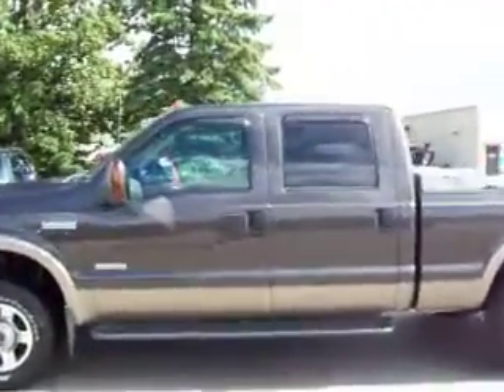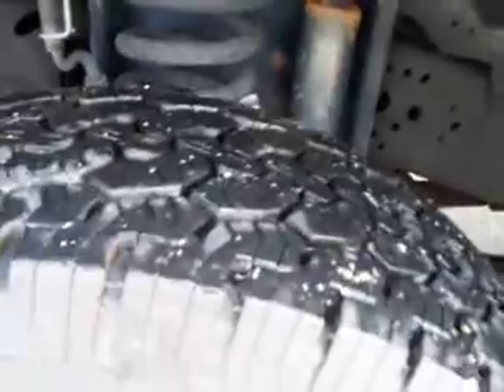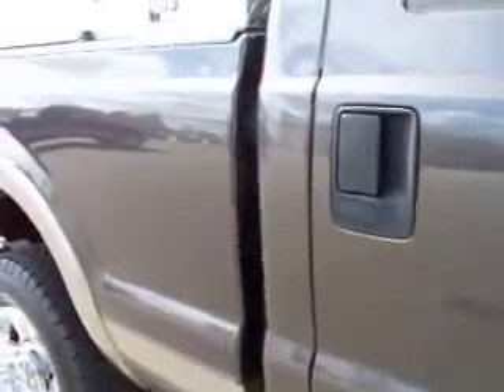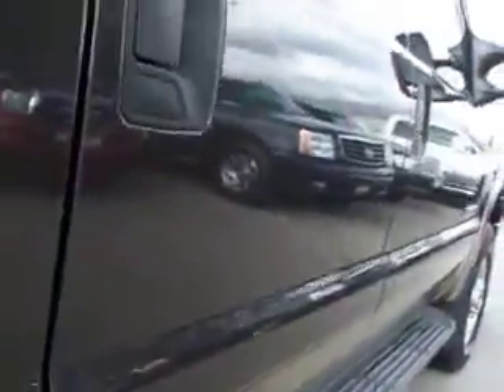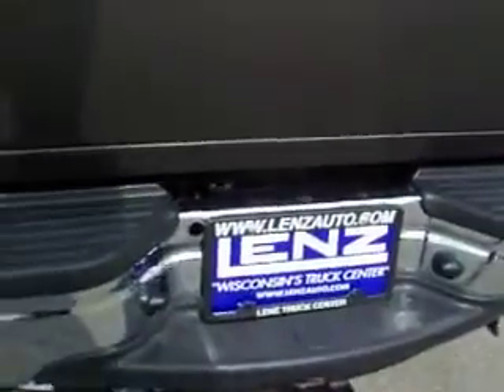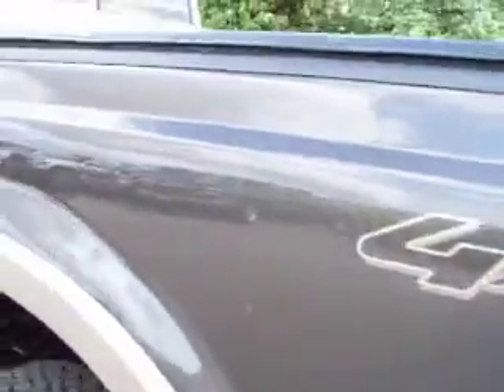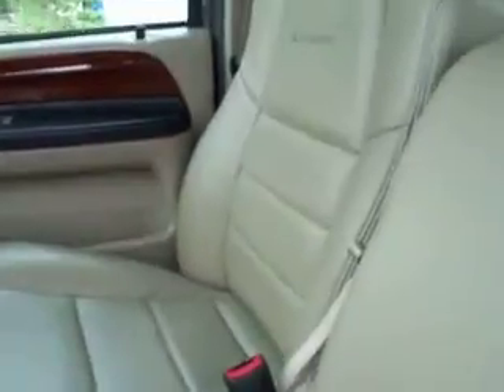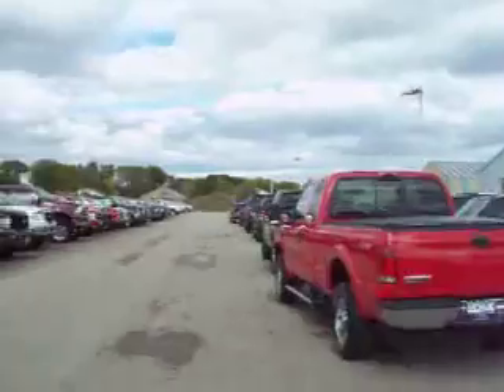15084 2005 F250-CREW-SHORT-LARIAT-DIESEL-4WD-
6.0 LITER POWERSTROKE DIESEL, FULL FOUR DOOR CREW CAB, SHORT BOX, LARIAT PACKAGE, AUTOMATIC TRANSMISSION, DUAL POWER HEATED TAN LEATHER SEATS, 40/20/40 SPLIT BENCH SEATING, AUTOMATIC TRANSMISSION, TURN DIAL 4X4 FOUR WHEEL DRIVE, TOWING PACKAGE(RECEIVER HITCH, TRANSMISSION COOLER, & WIRING), 3.73 GEARS WITH LIMITED SLIP DIFFERENTIAL, WHITE-LETTER BF GOODRICH RUGGED TRAIL T/A LT265/70 R17 TIRES, HEATED TELESCOPIC TOW MIRRORS WITH BUILT IN DIRECTIONAL SIGNALS, RUNNING BOARDS, SOFT BUTTON DOWN TONNEAU COVER, STAINLESS STEEL DIAMOND PLATED TOOLBOX, POWER SLIDING REAR WINDOW, BEDLINER, POWER SLIDING REAR WINDOW, KEYLESS ENTRY, DRIVERSIDE DOORCODE ENTRY, CD AND TAPE PLAYER, REMOTE START, MULTI-FUNCTION STEERING WHEEL, DRIVER INFORMATION CENTER, COMPASS/TEMPERATURE/MILEAGE DISPLAY, TINTED WINDOWS, FOG LIGHTS, CLEARANCE LIGHTS, VENT SHADES, BUG SHIELD, WESTIN STAINLESS STEEL GRILL GUARD, POLISHED ALUMINUM RIMS, AIR, CRUISE, TILT, POWER LOCKS, POWER WINDOWS, FACTORY WARRANTY ON POWERSTROKE DIESEL UNTIL 100,000 MILES! THIS TRUCK IS ELIGIBLE FOR AN EXTENDED PARTS AND SERVICE AGREEMENT! VERY CLEAN INSIDE AND OUT! AWESOME CHARCOAL OVER ARIZONA BEIGE TWO TONE PAINT SCHEME! A-1 MINT CONDITION ALL THE WAY AROUND! THIS IS ONE OF THE SHARPEST POWERSTROKES ON OUR LOT! HURRY THIS ONE WON'T LAST LONG! 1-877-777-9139. VIEW OUR COMPLETE INVENTORY OF OVER 350 TRUCKS AND SUV'S